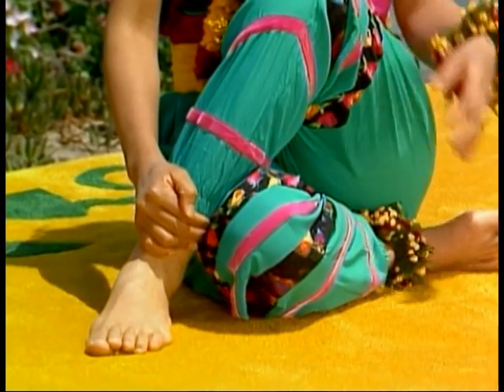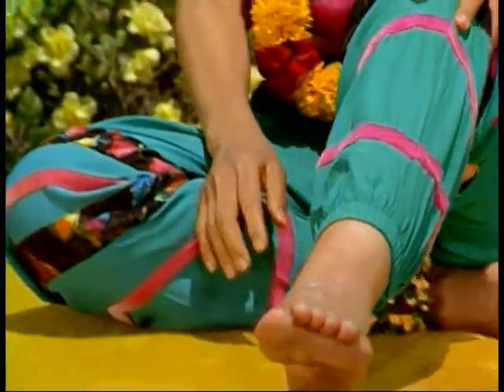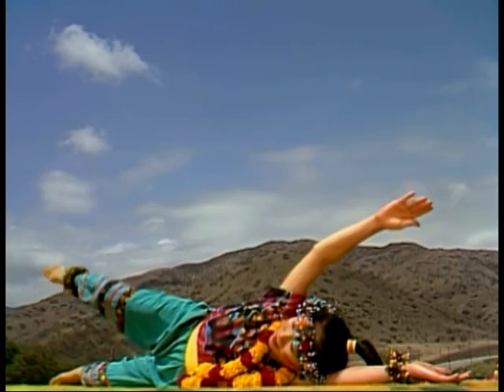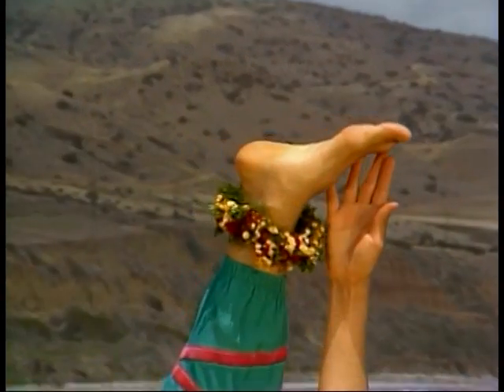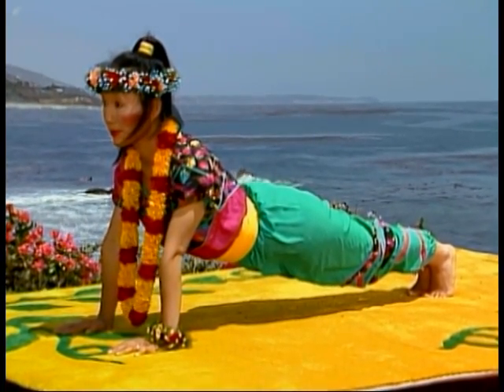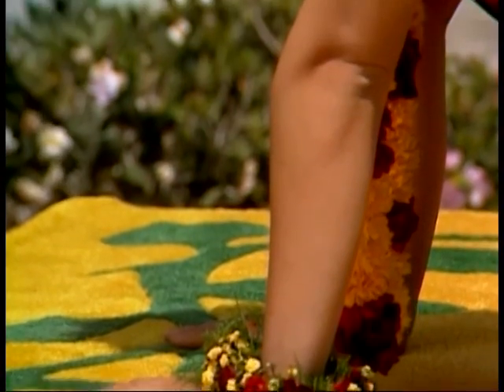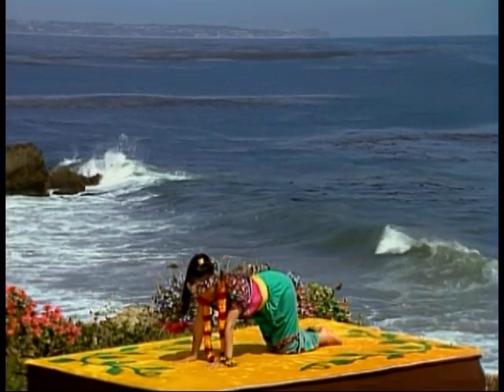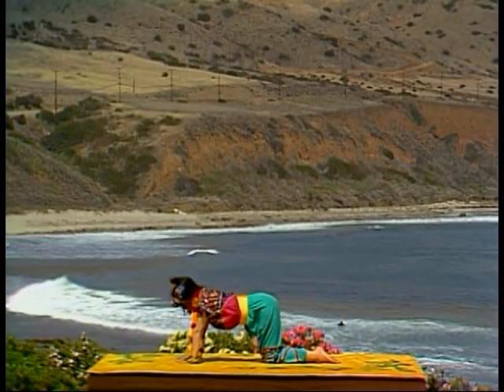Yoga Shape Up: Detoxifying Workout- Wai Lana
Yoga Shape Up: Detoxifying Workout from Wai Lana is a rejuvenating, 14-minute full body-toning Yoga workout that is designed to relieve tension, burn calories, loosen the spine, and restore balance to the body by eliminating toxins and stress to leave you feeling refreshed and renewed. Sculpt lean muscle, slim the waistline, and let go of the tensions of the day with World-Renowned Author, Designer, and Yoga Expert, Wai Lana as she takes you through this soothing and effective Yoga Routine from her widely popular DVD Series. Learn to focus your breath as you transition from one pose to the next, toning the hips, thighs, arms, buttocks, legs, and back. Energize the spine and awaken the core right from your own home with one of the best in the business as Wai Lana helps you to open expand the body to alleviate tensions in the hips, pelvis, and lower back, and lengthen muscle to get the most out of every move for total body-sculpting results. You'll enjoy your increased energy levels, increased circulation and calm state. You will need a Yoga Mat, a bottle of water, and a towel to complete this exercise that is great for any skill level. Challenge yourself and try to be your best with each pose. Look and feel your best with Wai Lana on the BeFiT Channel. Tune in every weekday for newly-added free workouts.